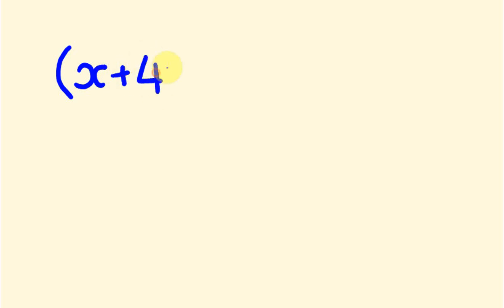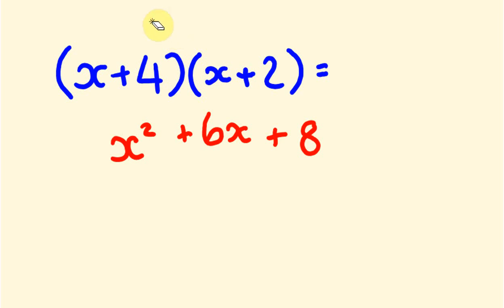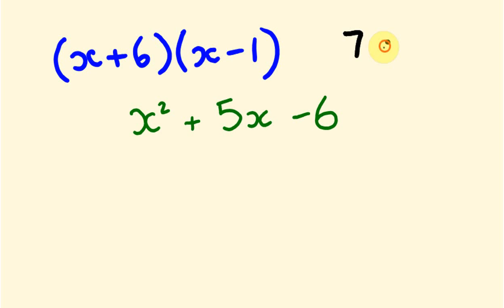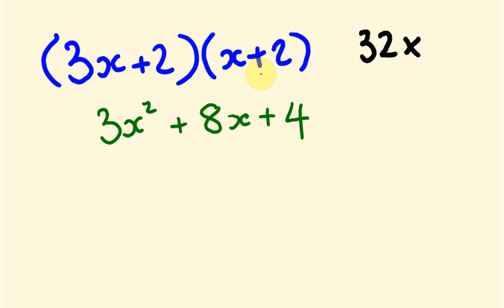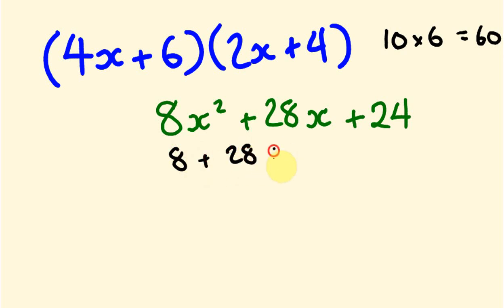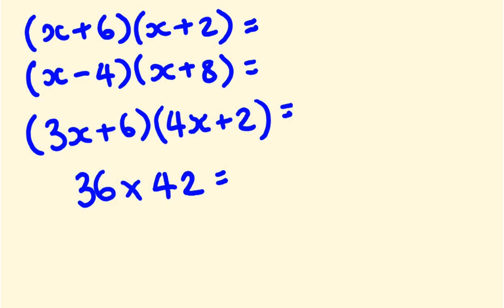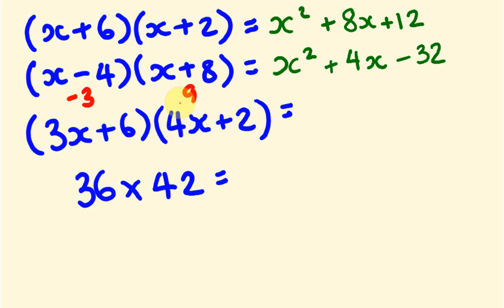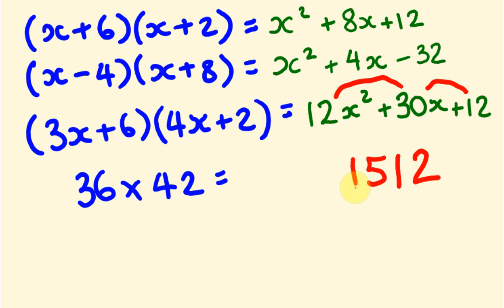Algebra Tricks - Multiply binomials instantly!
In this video we look at how to multiply two binomial expressions instantly, as well as how to check our answer quickly for greater accuracy.  In addition to this, we llok at the application of multiplying binomials to solve everyday math multiplication.  This is an essential component of algebra. T